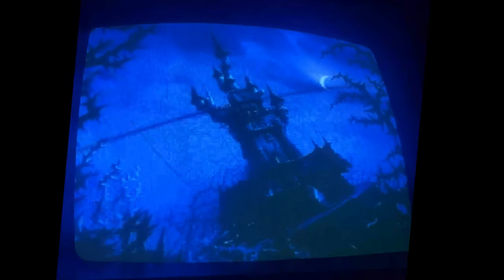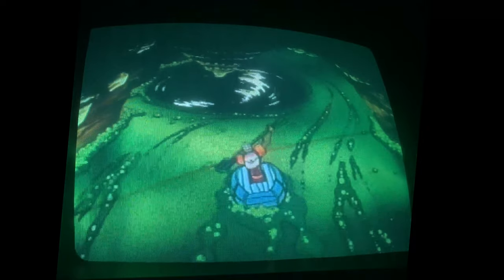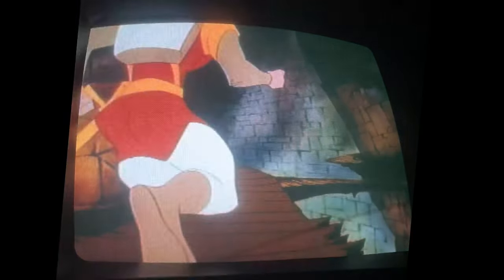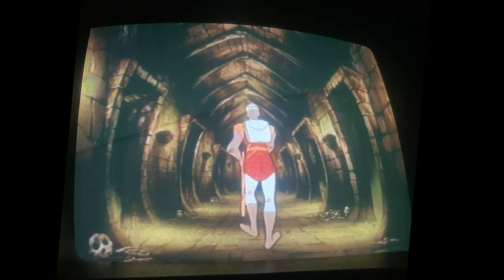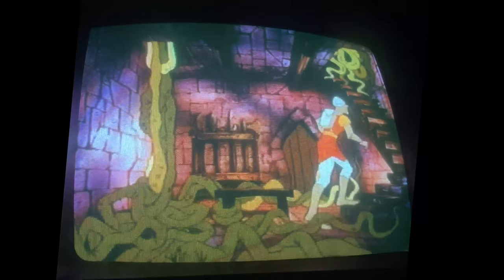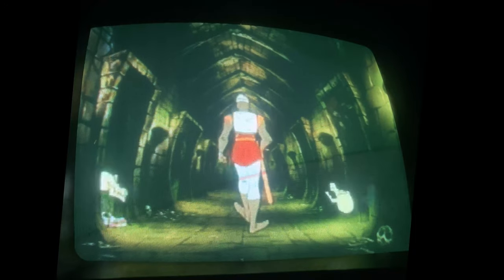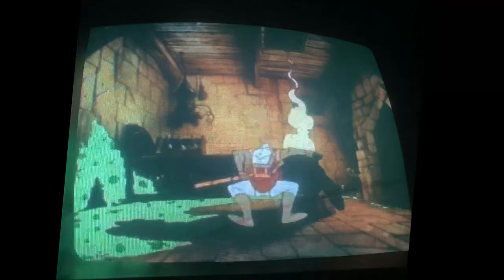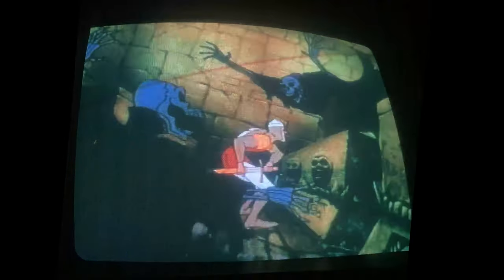How to beat the original Dragons Lair Arcade Game (1983) - Step by Step walkthrough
Dragons Lair has long been the holy grail in my arcade collection. That said it has also been one of the hardest games. I first played Dragons Lair in Check E Cheese back in the 80s and as a kid the game cost $0.50. It was and expensive game, yet so much fun to play. Until now, I was only able to get past a handful of scenes.

In this video I am playing the original Dragons Lair arcade, and do a step-by-step walkthrough of every scene in Dragons Lair shouting out every move as I go along.

I am playing the original NOT Dragons Lair enhanced as the enhanced version has some different combination of moves than the original even on the same scene.

I did die twice in the game and the walkthrough below is specific to my gameplay going scene by scene.

If you die, you will be forced to play the scene again at the very and before you will be able to play the final Dragons Lair scene.

TIMESTAMPS
00:00 - Start
00:09 - My Commentary intro
1:34 - Dragons Lair Arcade intro
2:30 - Room, closing wall - Up
2:35 - Drink Me - Right
2:39 - Underground River - Left, Right, Left, Right
Ye Rapids - Right, Left, Right, Left
Ye Whirlpools - Right, Left, Right, Left, Right
3:24 - Crumbling room - Right, Right
3:32 - Electric room with door / lava geyser - Up, Left
3:41 - Lizard King - Left, Right, Right, Right, Right, Right, Up, Sword (5x)
4:14 - Windy room - Right
4:23 - Snake Room - Sword, Sword, Sword, Up
4:34 - Fire room - Right, Up, Down, Left
4:46 - Breaking wooden bridges - Up, Up, Sword, Right, Right
4:58 - Bat room - Sword, Left, Left, Sword
5:08 - Mud Men - Sword, Up (8x)
5:38 - Falling Wooden Disc - Third Ledge, Left
(This scene will also play reversed so the move would then be Right)

5:51 - Flaming Ropes - Right, Right, Right
(This scene will also play reversed so the moves would then be Left, Left, Left, Left)

6:03 - Flying Horse - Right, Left, Right, Right, Right, Right
(This scene will also play reversed so the moves would then be Left, Right, Left, Left, Left, Left)

6:22 - Scary Hallway - Up, Sword, Up, Sword, Left, Sword
(This scene will also play reversed so the moves would then be Up, Sword, Up, Sword, Right, Sword)

6:37 - 5:38 - Falling Wooden Disc - Third Ledge, Left
6:50 - Giant colored balls - Down (6x), Up
7:11 - Spinning Bats/Grim Reaper - Up Sword, Down, Up
(This scene will also play reversed so the moves would then be Up Sword, Up Up)

7:23 - Flying Weapons Room - Sword, Sword, Left, Sword, Sword
(This scene will also play reversed so the moves would then be Sword, Sword, Right, Sword, Sword)
7:44 - Green Tentacle Room - Sword, Up, Right, Down, Left, Up
8:00 - Disappearing Stairs (Grey Room) - Left, Sword, Left
8:11 - Yellow Brick Path - Left, Up Right, Up, Left, Up, Sword, Right, Up
*First move is always the side his sword hangs on his belt
(This scene will also play reversed so the moves would then be  Right, Up Left, Up, Right, Up, Sword, Left, Up)

8:32 - Electric Knight Checkered  Room - Right, Left, Up, Left Right, Left, Right, Sword
*First move is always opposite of where is sword hangs on his belt
(This scene will also play reversed so the moves would then be  Left, Right, Up, Right Left, Right, Left, Sword )

8:52 - Throne Room - Right,  Right,  Right,  Right
9:08 - Falling Wooden Disc - Third Ledge, Right
9:15 - Flaming Ropes - Left, Left, Left, Left
9:28 - Flying Horse (reversed) - Left, Right, Left, Left, Left, Left
9:46 - Scary Hallway (reversed) - Up, Sword, Up, Sword, Right, Sword
9:57 - Falling Wooden Disc - Third Ledge, Left
10:10 - Black Knight Horse Rider - Left, Left, Right
10:23 - Spinning Bats/Grim Reaper (reversed) - Up Sword, Down, Up
10:36 - Flying Weapons Room (reversed) - Sword, Sword, Right, Sword, Sword
10:57 - Cauldron Room / Slime Monster - Up, Sword, Down, Sword, Right
11:10 - Purple Monkey Monsters - Sword, Right, Sword
11:21 - Yellow Brick Path - Right, Up Left, Up, Right, Up, Sword, Left, Up

11:42 - Electric Knight Checkered  Room (reversed) Left, Right, Up, Right Left, Right, Left, Sword
*First move is always opposite of where his sword hangs on his belt

12:02 - Tilting Room - Down, Up, Left

If you passed all those scenes CONGRATS, you will be at the Dragons lair!
I died on both scary hallway scenes so I have to re-do them before I can reach the Dragons Lair.
12:11 - Scary Hallway re-do 1 - Up, Sword, Up, Sword, Left, Sword
12:27 - Scary Hallway re-do 2 (reversed)  - Up, Sword, Up, Sword, Right, Sword

12:44 - The Dragons Lair! - Left, Left, Left, Left, Left, Right, Up, Sword, Sword, Up, Sword

CONGRATS - YOU BEAT DRAGONS LAIR!

This allows you to play Dragons Lair, Dragons Lair II & Space Ace in and original Dragons Lair arcade cabinet.